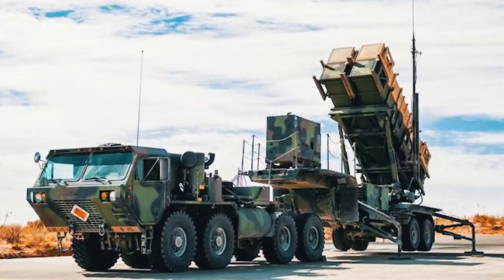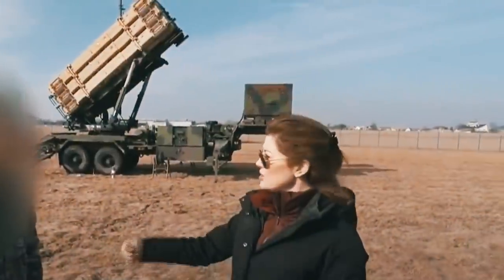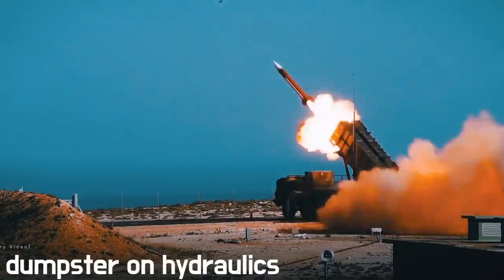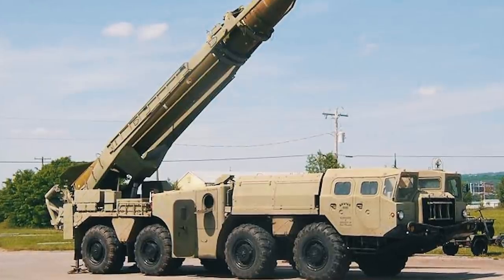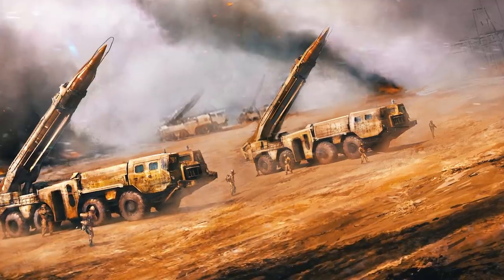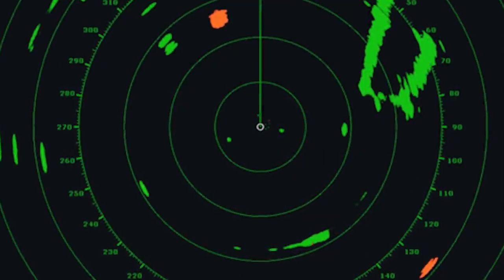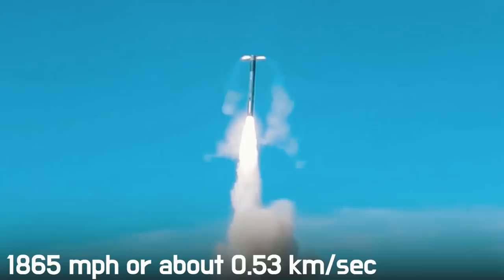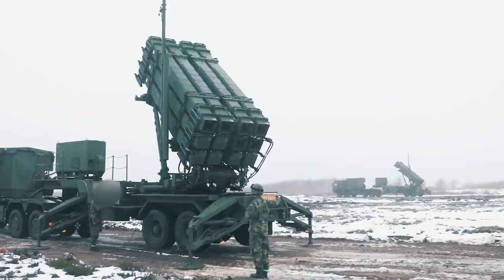Russia Doomed! US Sent to Ukraine Its Most Powerful Defense System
This, without any exaggeration, famous anti-aircraft missile system entered service in the United States in 1982. By the way, the name of the complex Patriot is composed of the first letters of the phrase - Phased Array Tracking Radar to Intercept On Target. At the moment the Patriot PAC-3, an improved version of the system, is in operation and supplied to other countries. We hope that this modification will be supplied to Ukraine. However, the Patriot PAC-2 is also a good system for protection against the weapons that Russia uses in Ukraine.